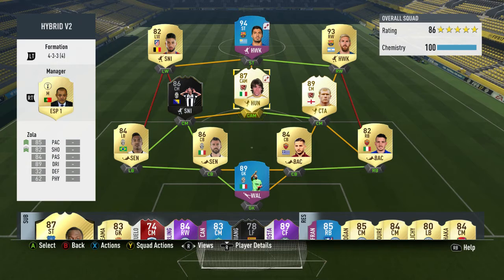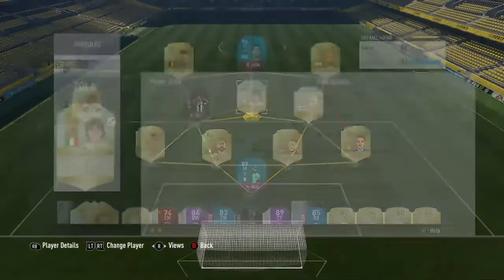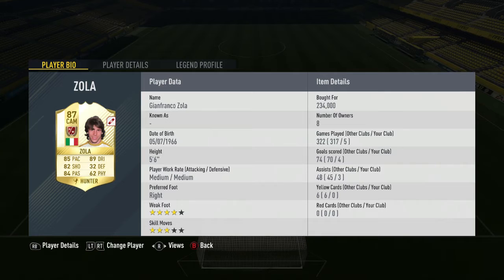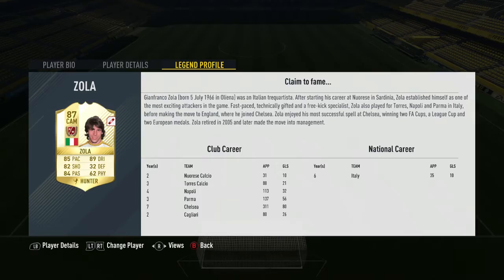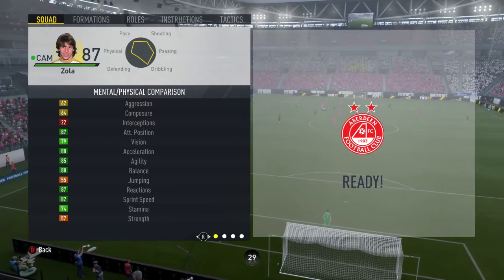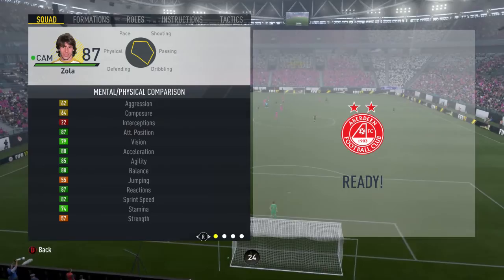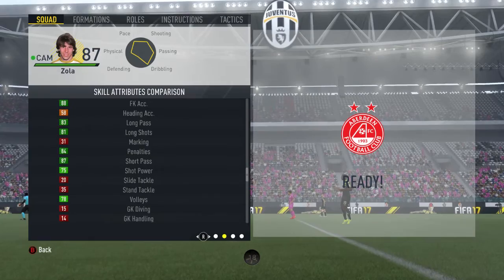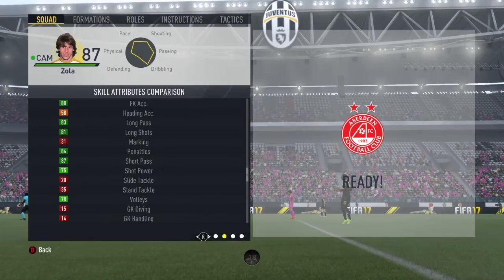Fifa 17 Gianfranco Zola Legend Review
Hi guys, today I'm back with another Fifa 17 legend review on the 87 rated Italian legend Gianfranco Zola!!

Partner of the Curse Gaming Network!